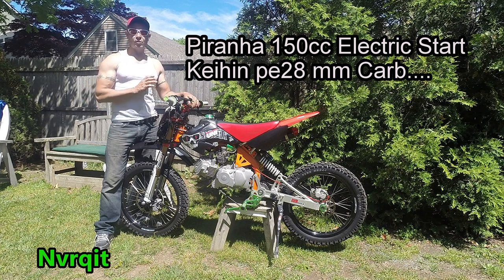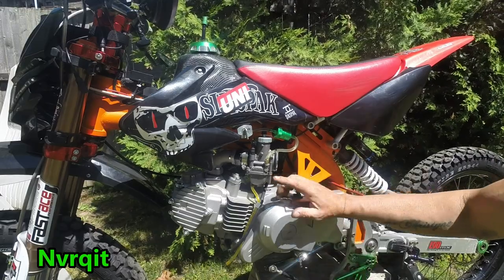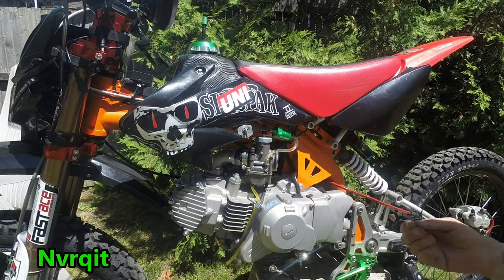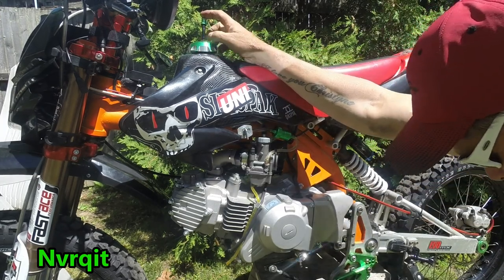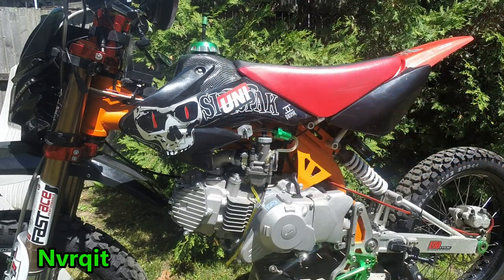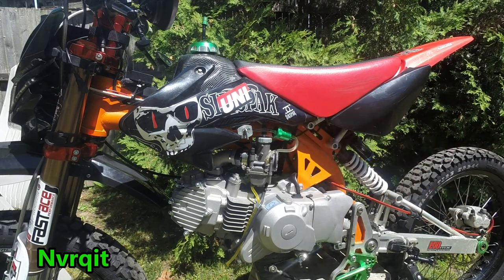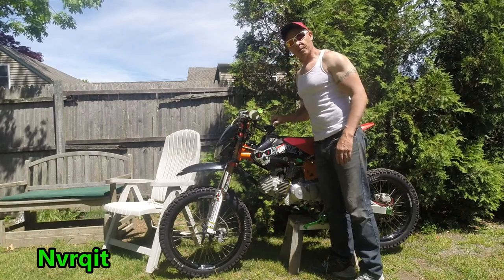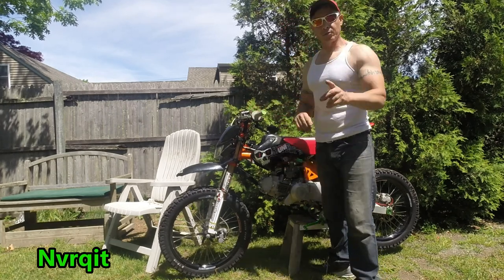Motoped Pro 150cc Piranha | Carburetor Fix!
Motoped Pro 150cc Piranha Finally the  bike is almost done. Just a few little things and time to enjoy it on road and off road.